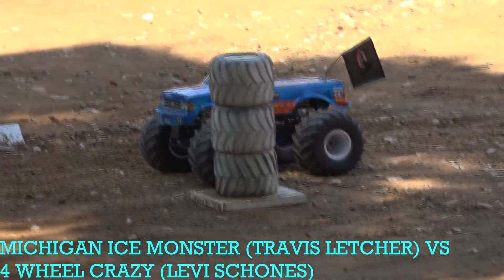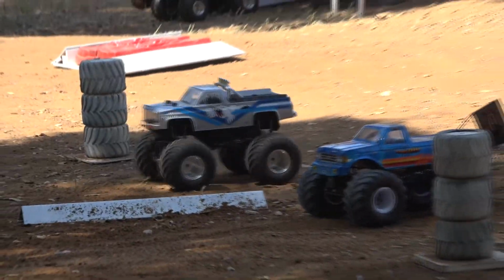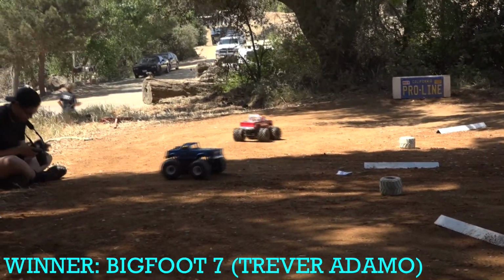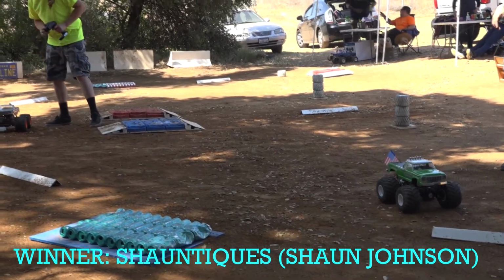SCMT Retro races!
lets go Retro Racing!